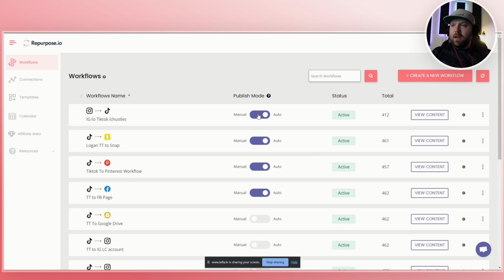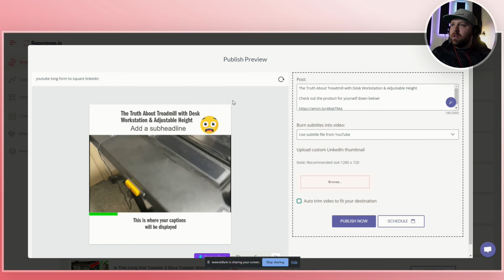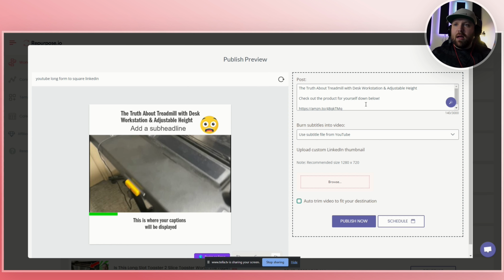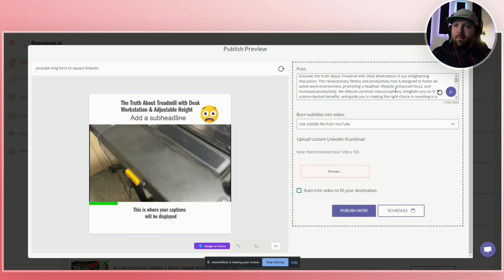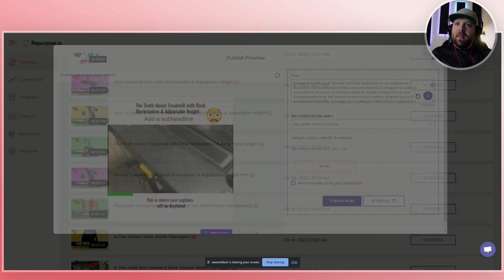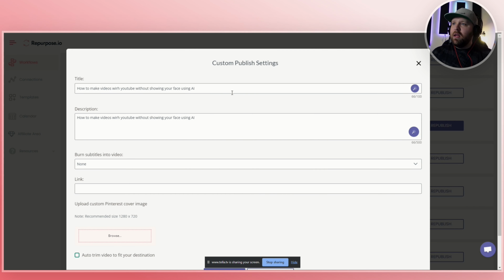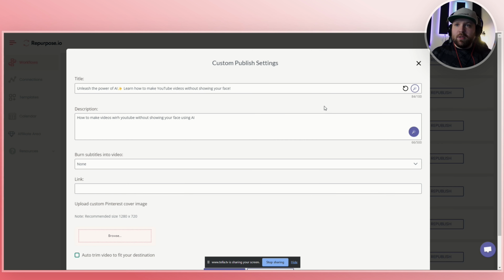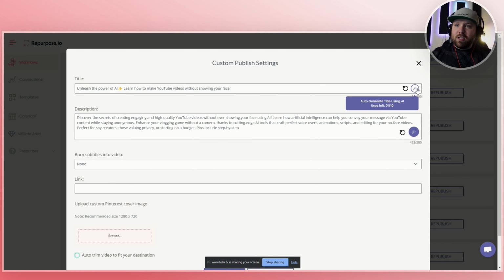AI Titles and Captions: Effortless Creation with Repurpose.io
🌟 Start Creating with AI Today!

Welcome to a new era of content creation with Repurpose.io! Our enlightening video, 'AI-Powered Titles and Captions: Effortless Creation with Repurpose.io,' demonstrates how artificial intelligence is transforming content creation across various platforms.

🚀 What You'll Discover:

The Power of AI: Experience how Repurpose.io utilizes AI to craft engaging titles and captions, perfect for YouTube, short-form platforms, Instagram, and Pinterest.
Time-Saving Techniques: See how Repurpose.io’s one-click AI solution can significantly reduce your content creation workload, allowing you to focus on creativity.
Enhanced Engagement: Learn about the benefits of AI-generated titles and captions in increasing audience engagement across all platforms.

🤖 Benefits of AI Content Creation:

Consistency and Quality: AI ensures consistent, high-quality content that stands out, no matter where you post.
Personalization and Relevance: Discover how AI can tailor content to your audience’s preferences, enhancing engagement on every platform.
Data-Driven Insights: Use AI’s analytical power to align your content with the latest trends and audience behaviors.

🔍 Behind the Scenes:

User-Friendly Interface: Explore Repurpose.io's intuitive platform, designed for creators of all skill levels.
Customization Options: Find out how to adapt AI suggestions to fit your unique brand voice, whether for YouTube, Instagram, Pinterest, or short-form content.

💡 Ideal for content creators of all types, this video is a valuable resource for those looking to elevate their digital presence using AI.

By placing the call to action at the beginning, the description immediately invites viewers to engage with the product, potentially increasing clicks and conversions. The rest of the content remains informative and engaging, catering to a broad range of content creators.